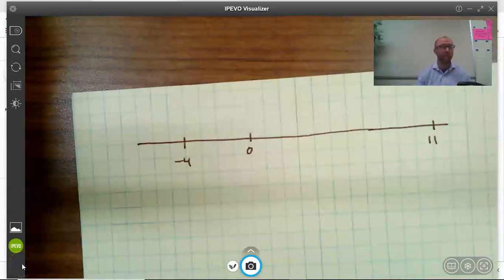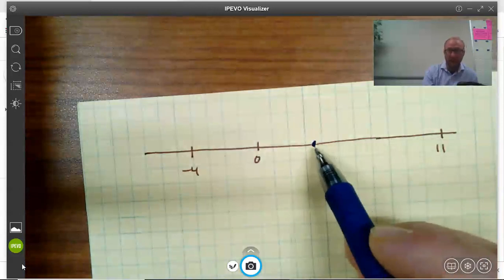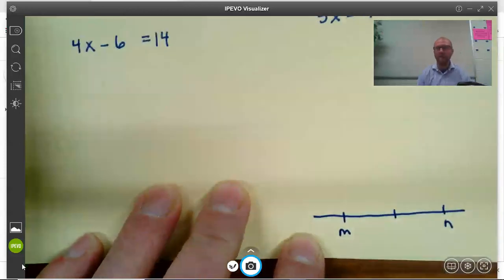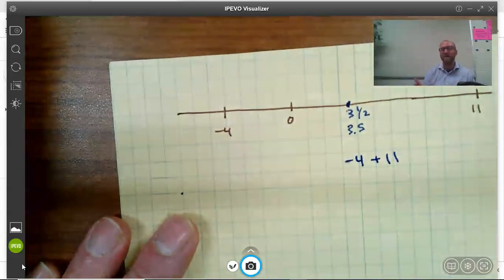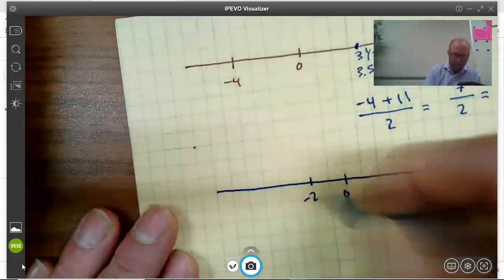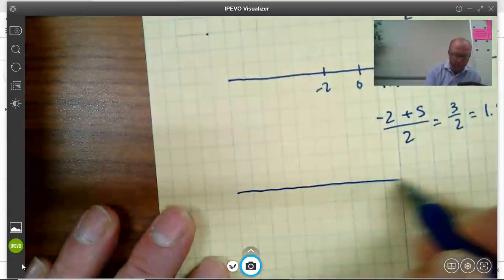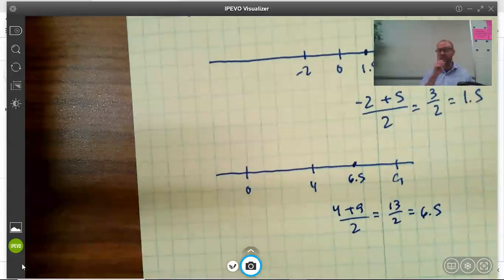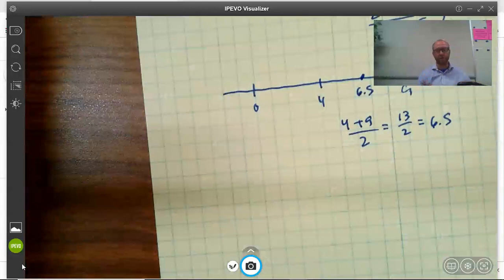Finding the Halfway Point Between Two Numbers